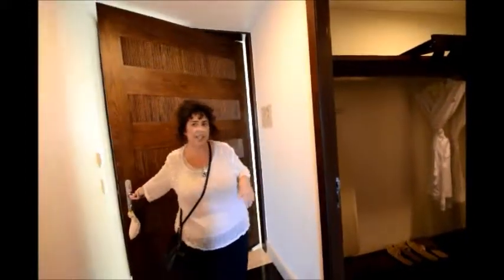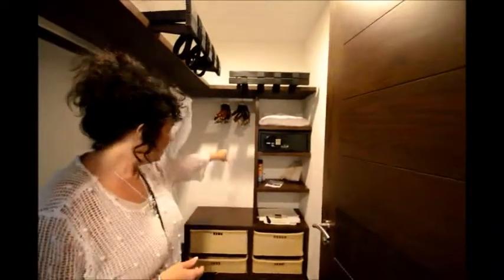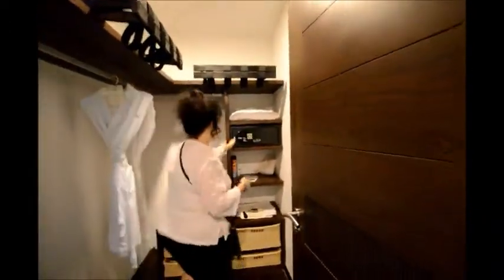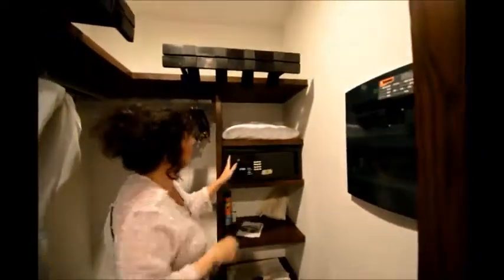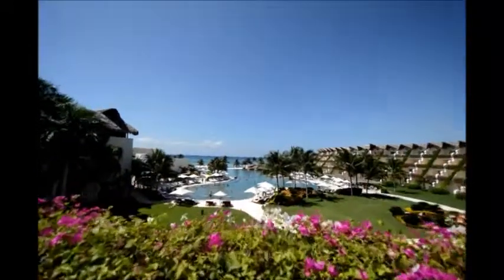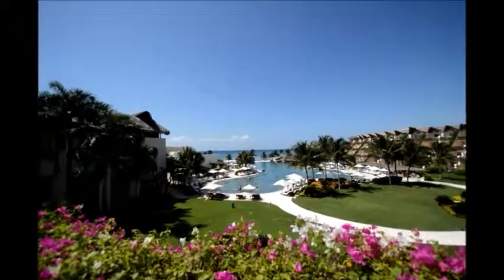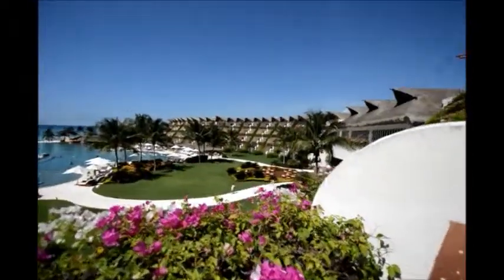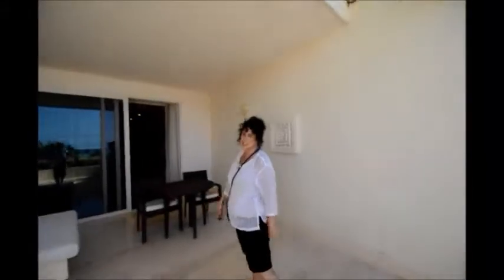Grand Velas Ambasador - BOOKITKARLIE.COM -Mexico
(Video 2 of 4) This is a family resort for all ages.  It is on the beach and is all inclusive. - BOOKITKARLIE.COM -Mexico
(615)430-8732 to book your next vacation with  Robert Young